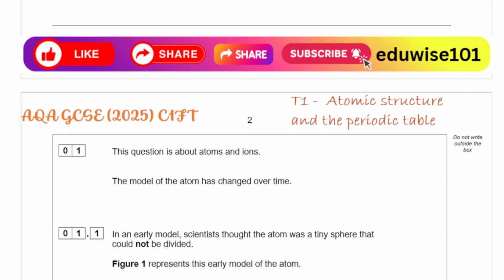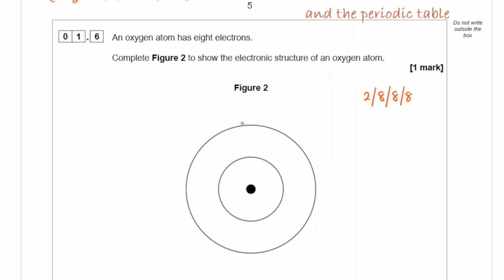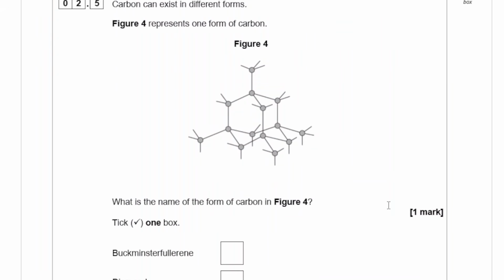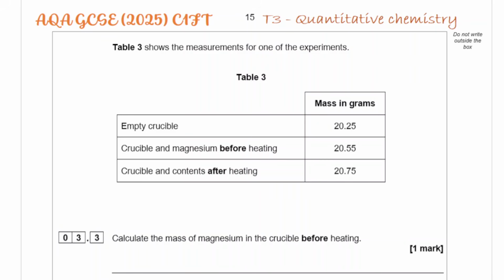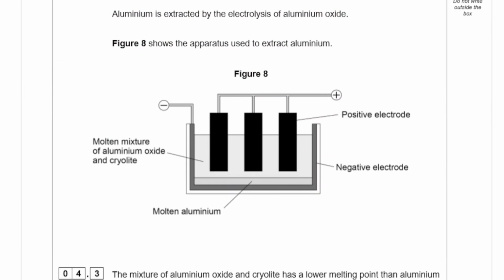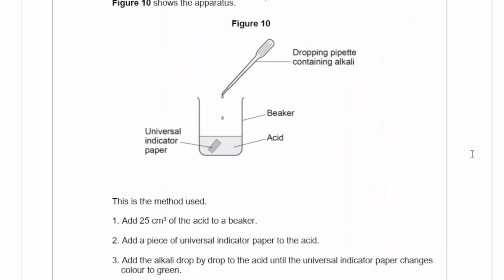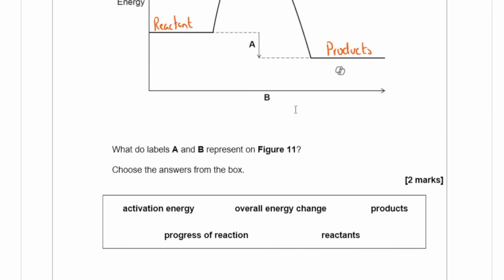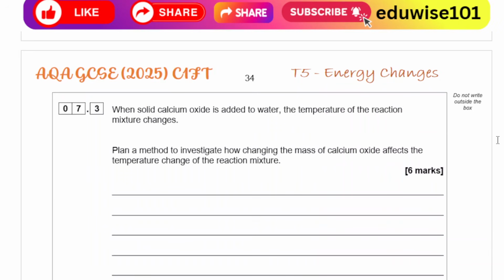AQA GCSE (2025) Combined Science Chemistry - Paper 1: Foundation Tier Q1 to Q5 Walk through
In this video I am going through the following:

Specification: AQA GCSE
Subject: Chemistry
Paper: Paper 1
Tier: Foundation Tier
Year: 2025 Paper

This paper checks the students understanding and knowledge on the following topics:
T1 - Atomic structure and the periodic table
T2 - Bonding, structure, and the​ properties of matter
T3 - Quantitative chemistry
T4 - Chemical changes
T5 - ​Energy changes

This video is composed of questions 1 to question 5.
Questions 6 and 7 have are the same questions that appear as questions 1 and 2 in the higher tier.

This is suitable for students sitting the foundation tier in separate chemistry paper 1 as well. It is also useful for those sitting other examination boards such as OCR IGCSE EDEXCEL as well. Suitable for Levels up to 5.